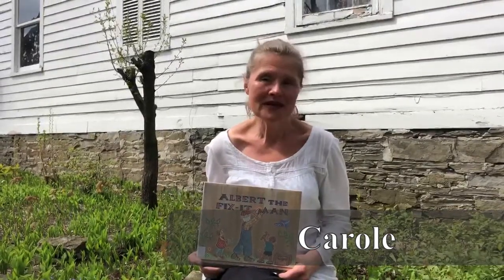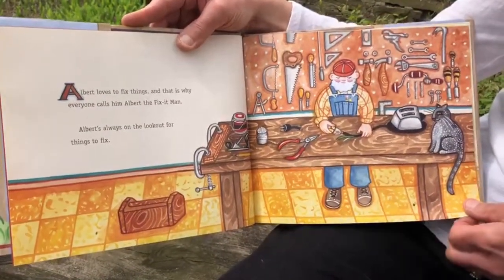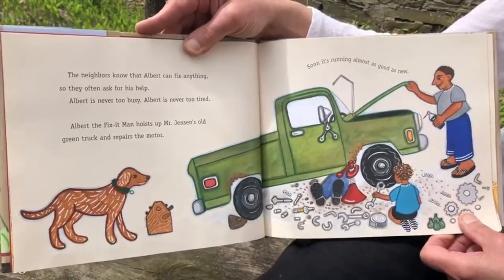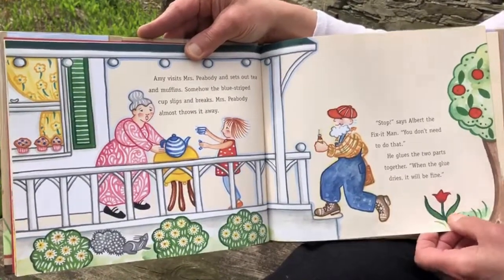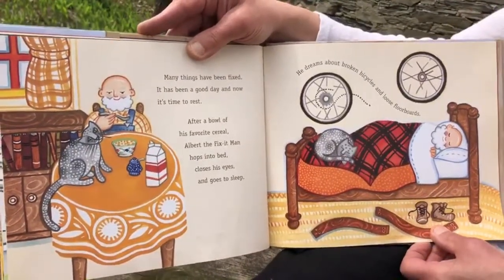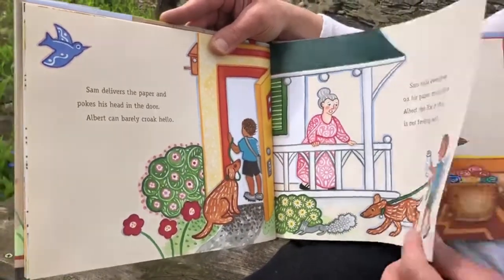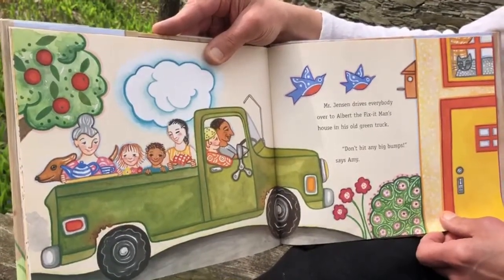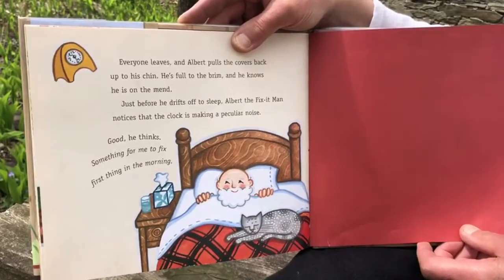Stories from Home- Albert the Fix It Man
Carole shares Albert the Fix-It Man written by Janet Lord
and illustrated by Julie Paschkis